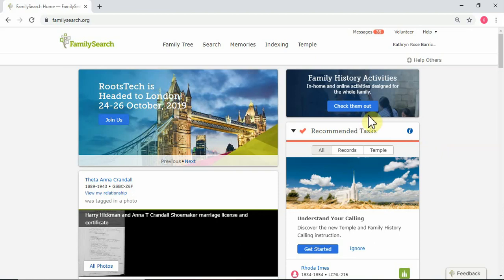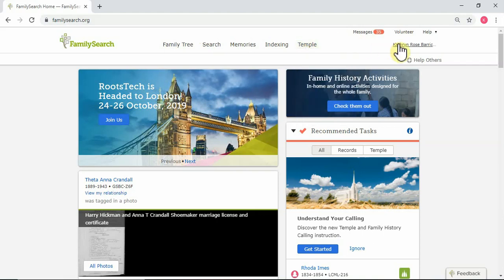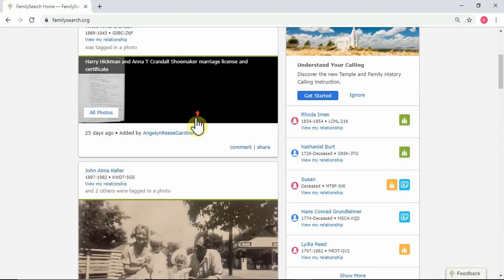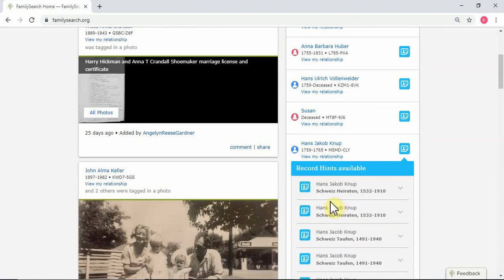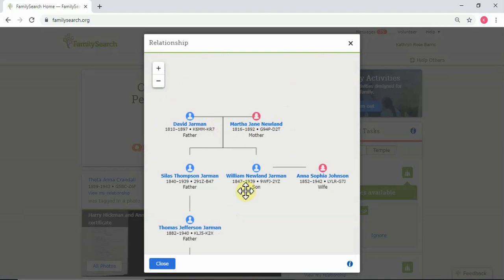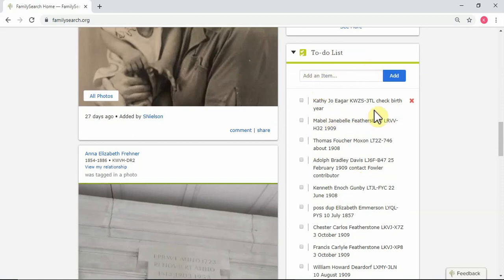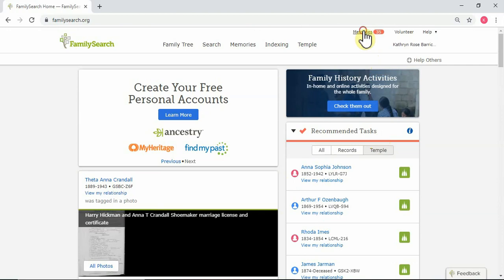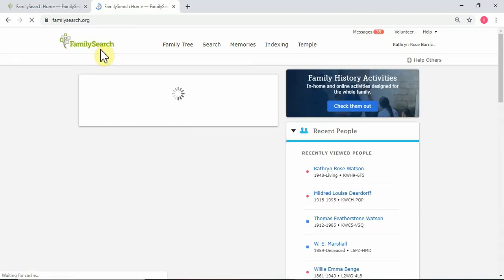02 Home page for Family Tree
Once you've created a login for Family Tree, the homepage brings up things that are unique to you.  You'll see recent photos added, temple opportunities, a to-do list, etc.